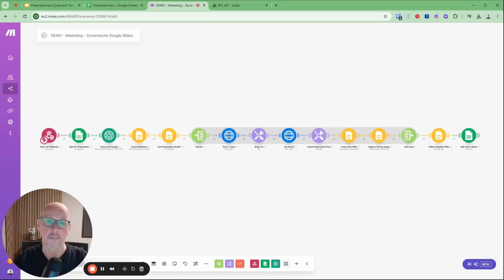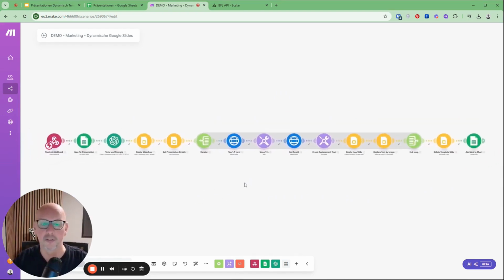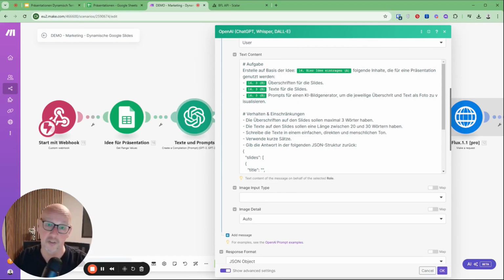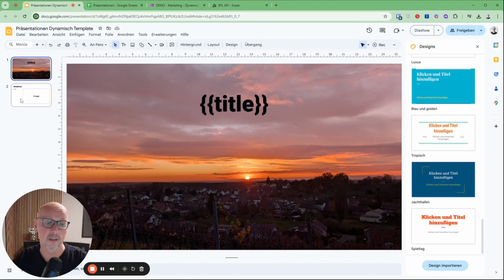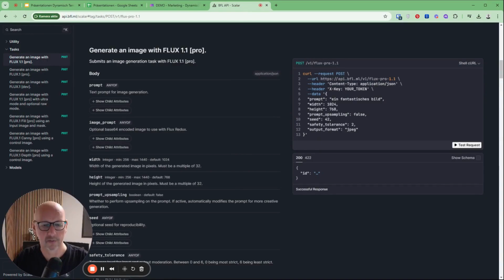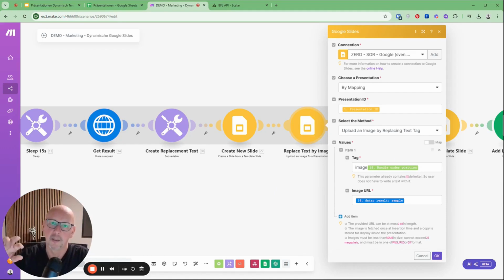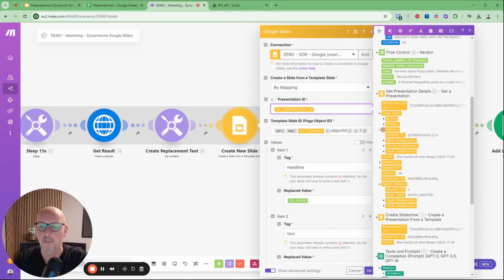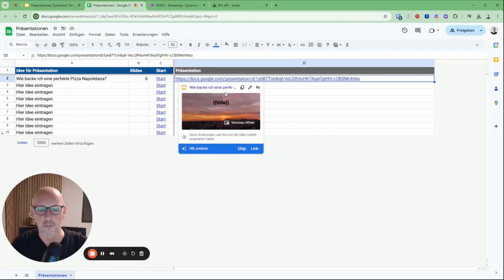Automated presentations at the push of a button – Google Slides hack with make.com